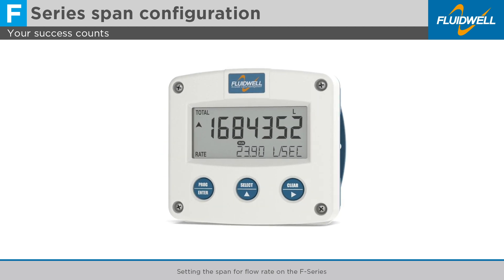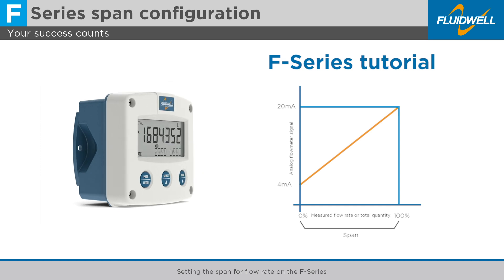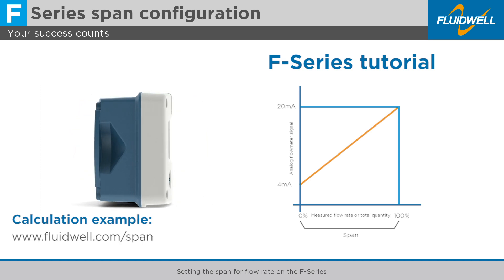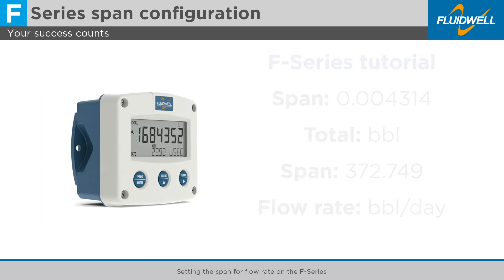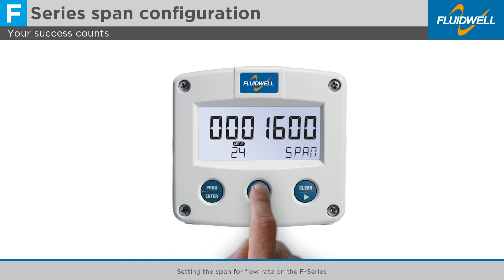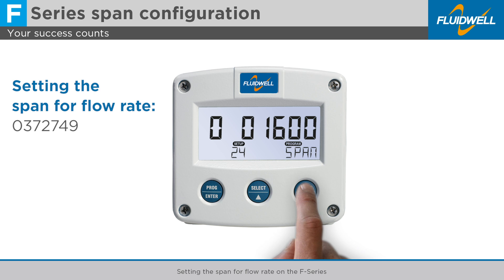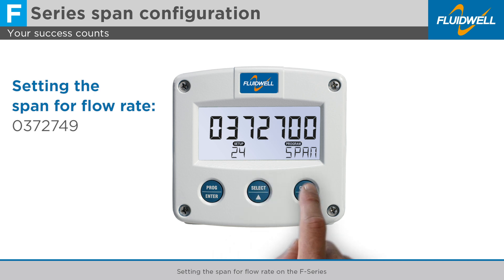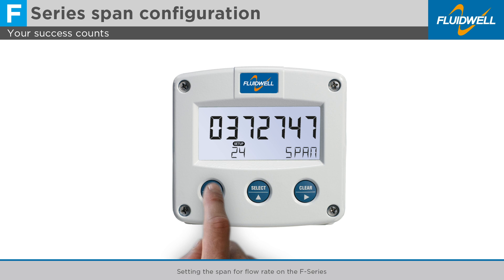Setting the span for flow rate on the F-series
In this tutorial we will set the span for an analog input on the F-Series Flow rate Indicators, Totalizers and Flowcomputers.

The span is used to convert the 4 - 20mA flowmeter signal into a measured flow rate or total quantity.

In the Span Calculation for flow instruction video we assume that a flowmeter generates 20mA at a flow rate of 652.31 USGAL per hour.

As we want to display the total in barrels, the span must be calculated from USGAL / hour into bbl / sec.
Which is: 652.31 / 42 / 3600 = 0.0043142 barrels.

As we want to display the flow rate in barrels per day, the span must be calculated from USGAL / hour into bbl / day.
Which is: 652.31 / 42 x 24 = 372.749 barrels per day.